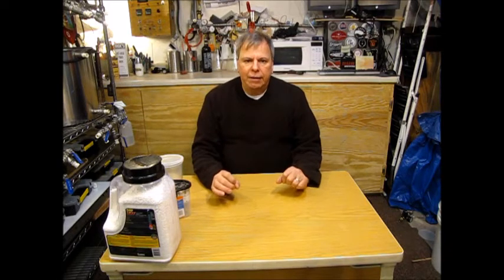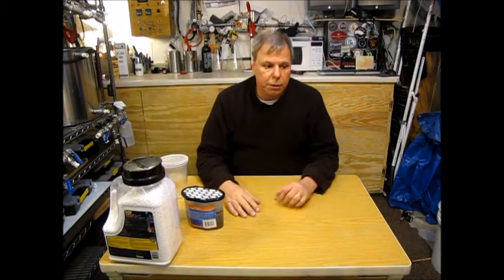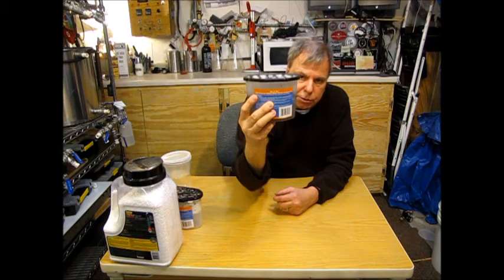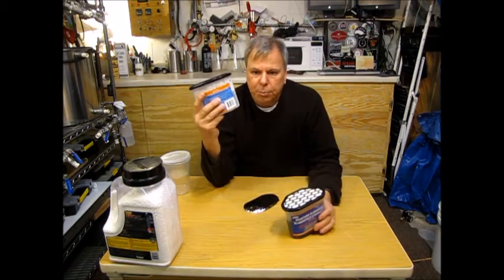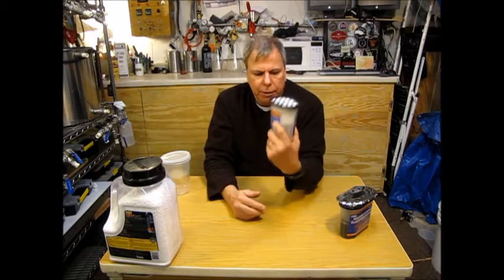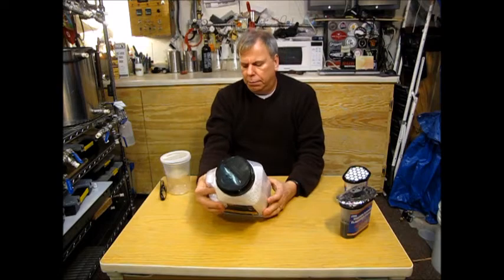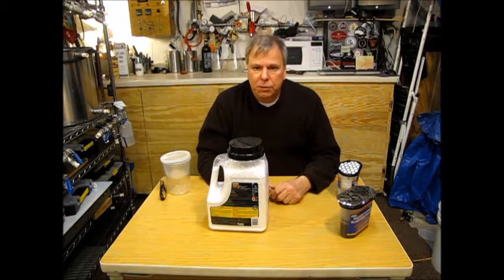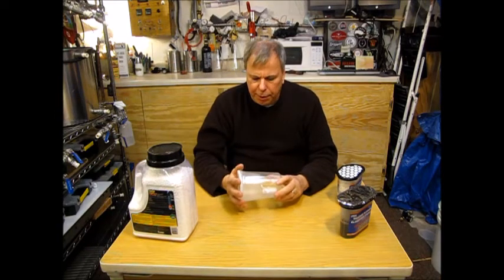Eliminating Moisture in Your Keezer with a Desiccant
In this video I discuss desiccants and how to make one.

All it takes is a couple deli containers and some calcium chloride ice melt.

Follow along, it will only take a few minutes.